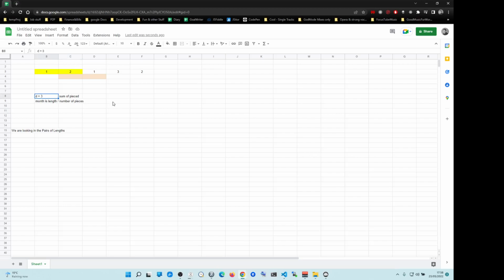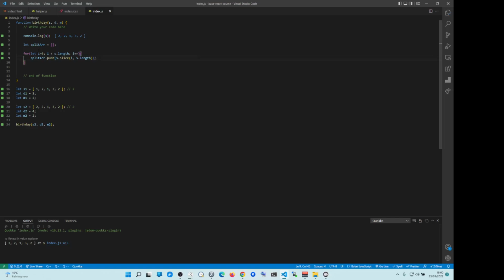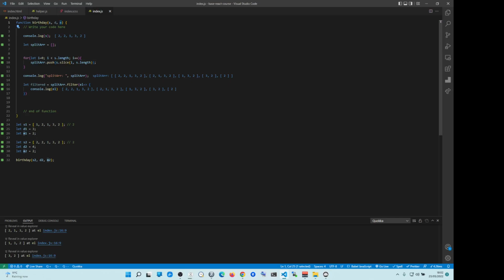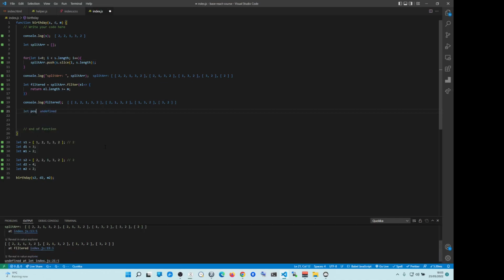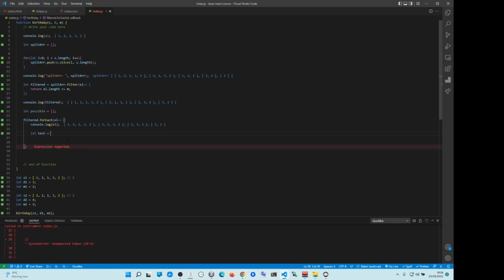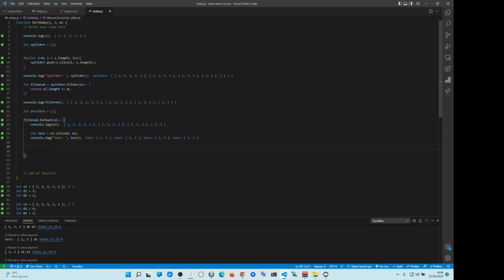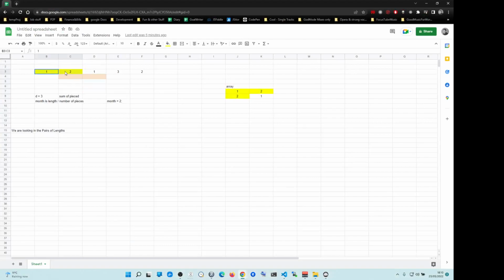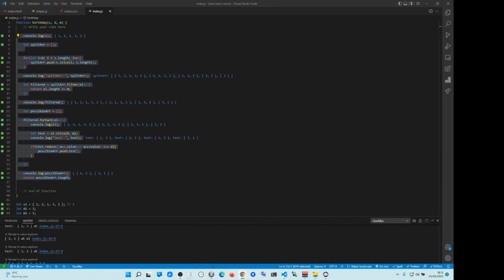HackerRank, Subarray Division, JavaScript